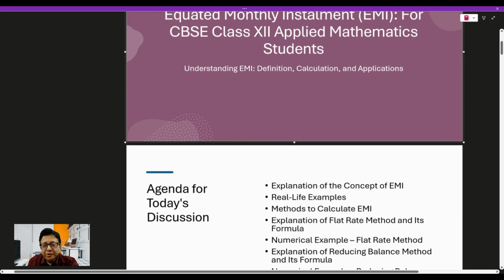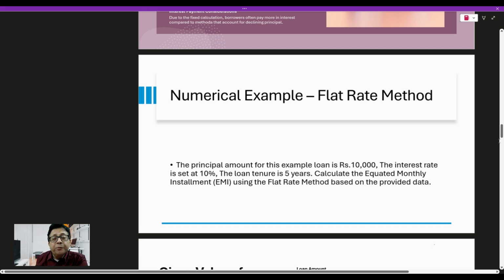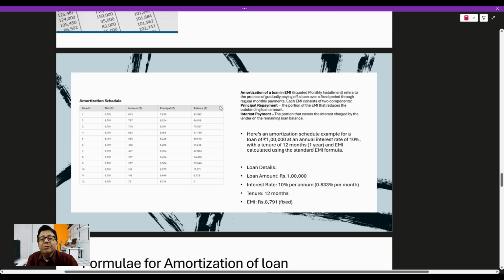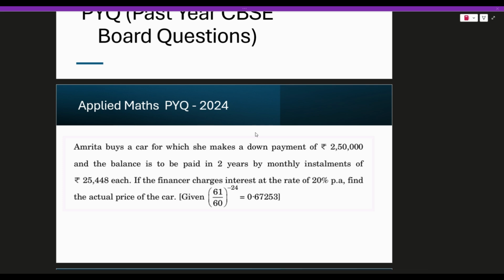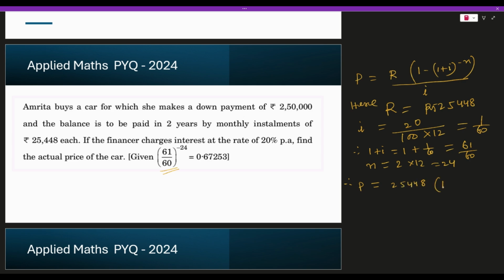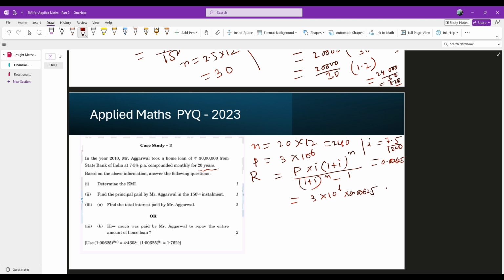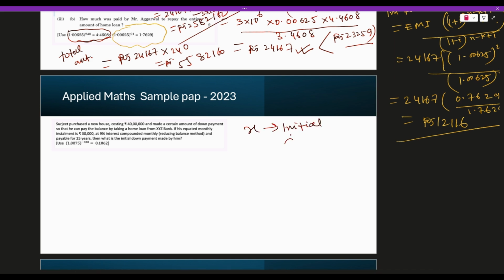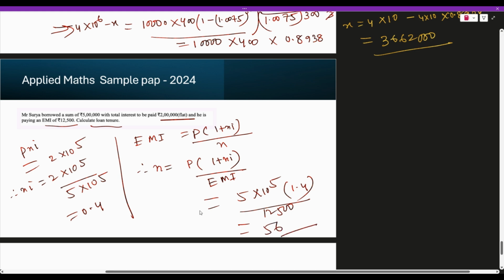🔥 Master EMI Calculations: Home Loan, Car Loan & PYQs! | CBSE Class 12 Applied Maths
Struggling with EMI calculations? In this session, we break down the concepts of Equated Monthly Instalments (EMI) using Flat Rate and Reducing Balance Methods with real-life examples! 🏡🚗 Learn how to calculate EMI, understand home and car loan repayments, and solve Past Year CBSE Board Questions (PYQs) to boost your exam preparation! 📚✍️ Don't miss out on this essential topic for CBSE Class 12 Applied Maths! 📊